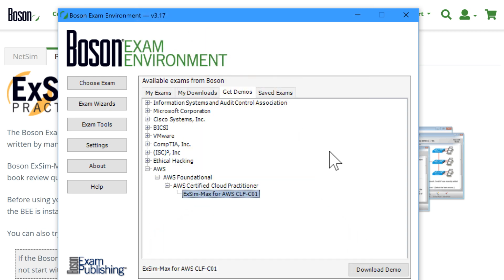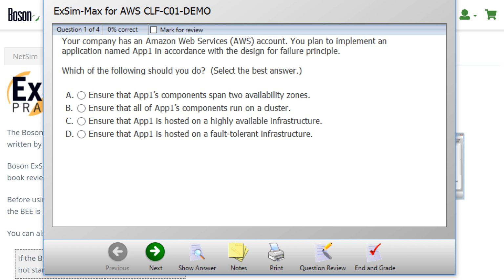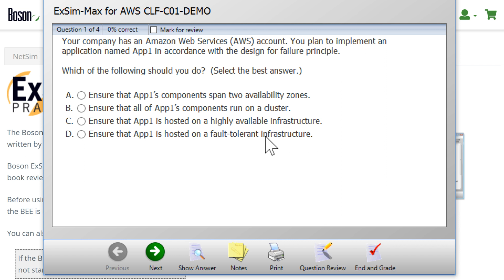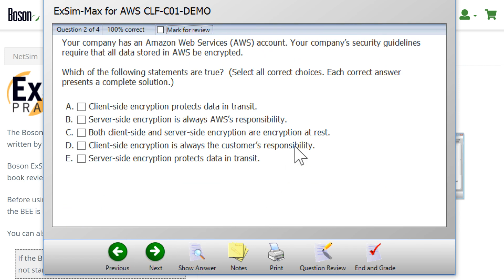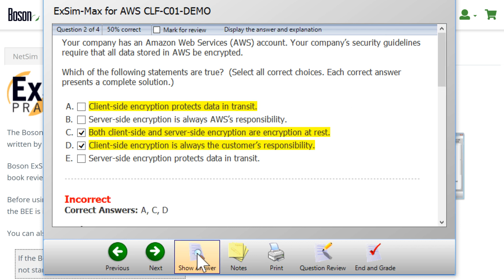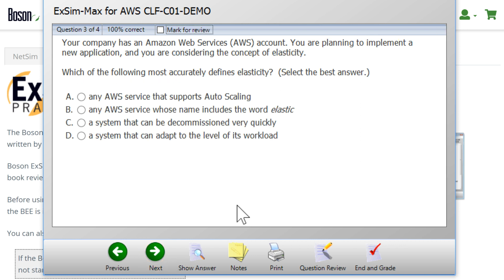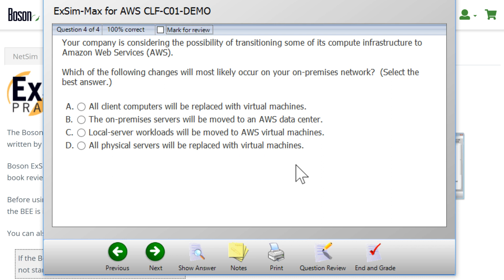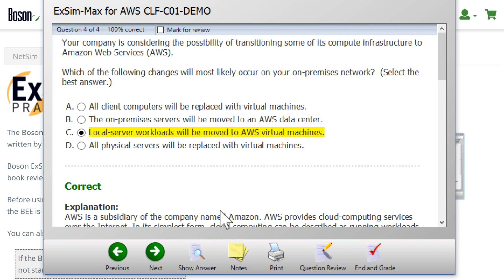AWS Arrives at Boson!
We need more AWS practice exams we can trust! Finally - AWS arrives in the great Boson ExSim-Max product!